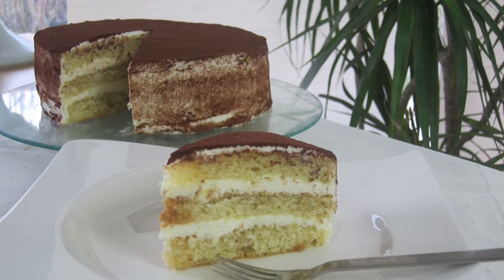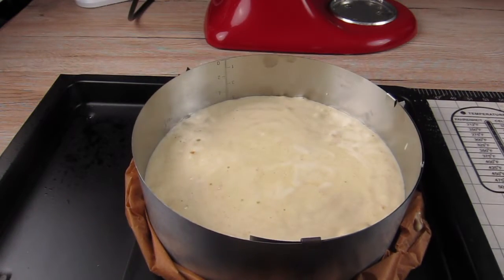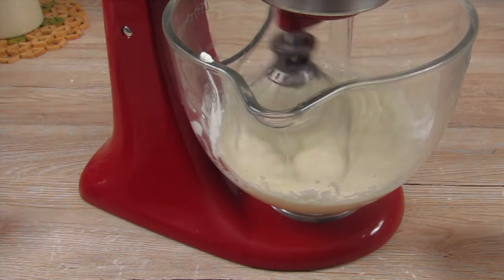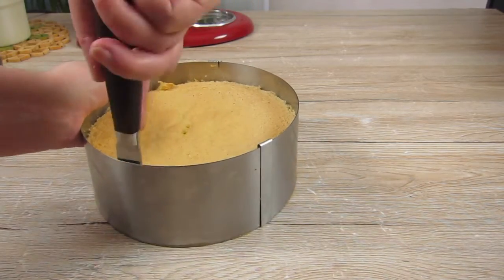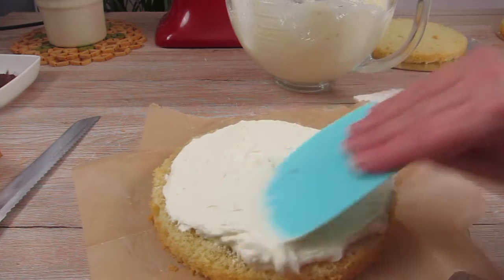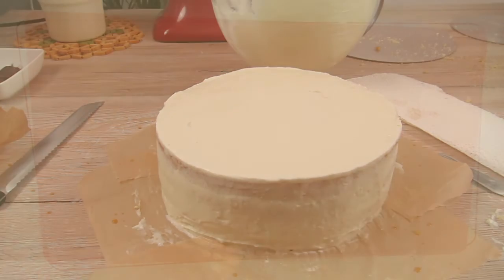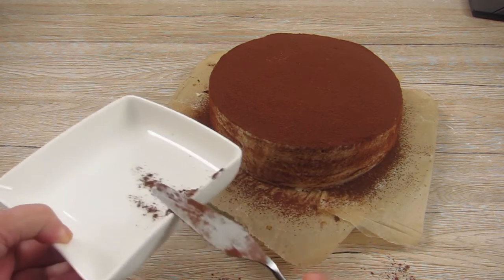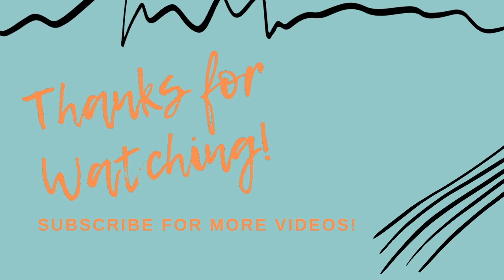Tiramisu Cake - A Delicious Alternative For Your Favorite Tiramisu Dessert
Today I'm gonna share with you how to make a delicious Tiramisu cake, as an alternative to a classic Tiramisu.
This Tiramisu cake is fluffy soft and moist and tastes as good as any Tiramisu you have had at your favorite Italian restaurant.
The only difference is that this Tiramisu cake doesn't get soggy as a Tiramisu tends to get after some time.

Ingredients for 24cm/ 9.5 inches baking form
4 eggs
180g sugar 6.3 oz, 1 cup US
200g flour    7 oz,    1 1/3 cups US
1 Tsp baking powder
4 Tbsp warm water

To moist the cake:
100ml espresso
25ml coffee liqueur
* coffee liqueur can be replace with coffe syrup or caramel syrup

Mascarpone cream:
500g Mascarpone equals 1+1/8 Ib  / 17.6 oz /  3 cups US
250g quark equals 8.8 oz /  1.5 cups
* quark can be replaced with Mascarpone
* quark alternatives see below
400ml whipped cream
160g sugar equals   5.6 oz / 1 cup US
1 tsp of vanilla extract
9 tsp of whipped cream stabilizer
1 tbsp of cacao powder for decoration

Preparation sponge cake: 20 minutes
Baking time: 45-50 minutes at 170°C / 340F
Let the cake completely cool down!!
Preparation Mascarpone cream: 15 minutes
Note: The cream can be used immediately to fill the cake.
Chill time after filling :  1 hour

Quark alternatives:
farmers cheese
baking cheese
dry curd cheese
pressed cottage cheese
pot cheese